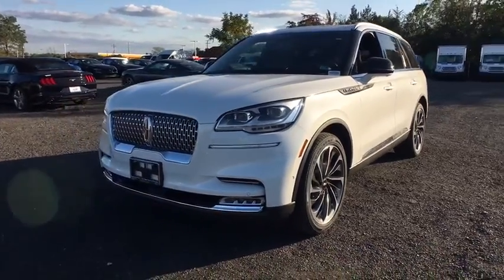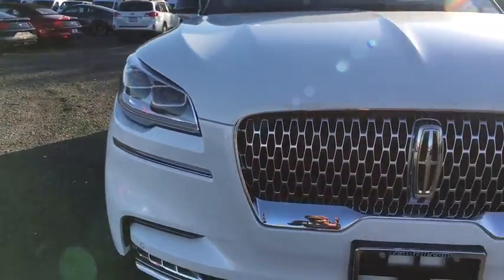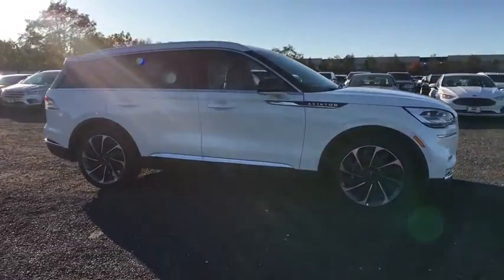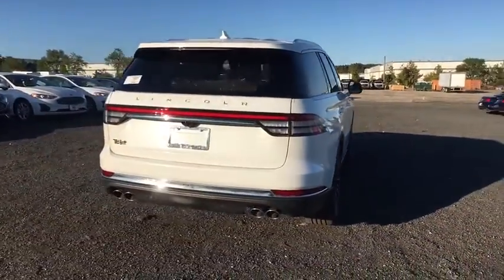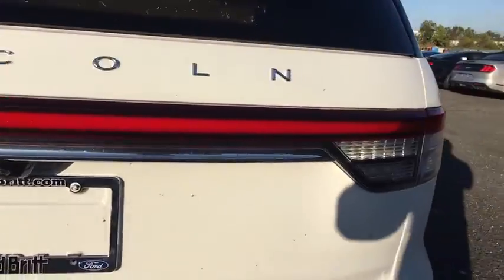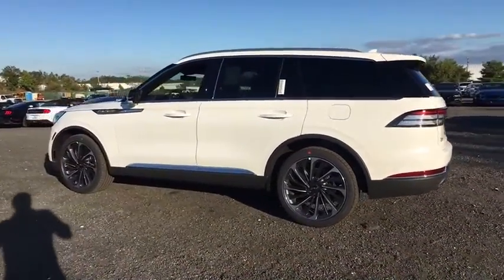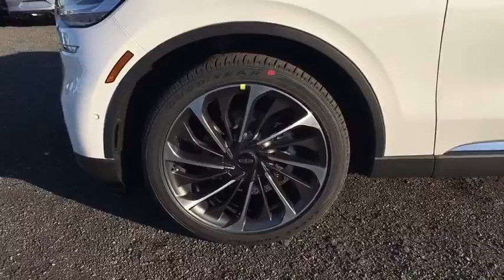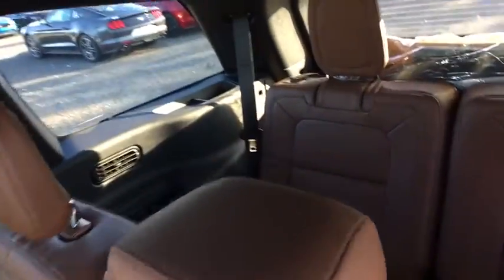2020 LINCOLN Aviator Chantilly, Leesburg, Sterling, Manassas, Warrenton, VA L00094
New 2020 LINCOLN Aviator available in Chantilly, Virginia at Ted Britt Ford Lincoln. Servicing the Leesburg, Sterling, Manassas, Warrenton, VA area.